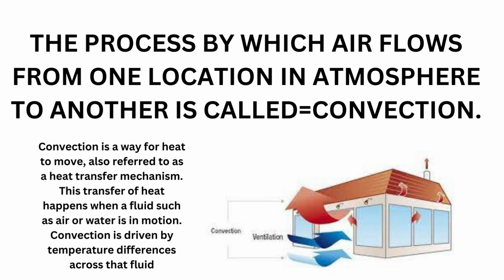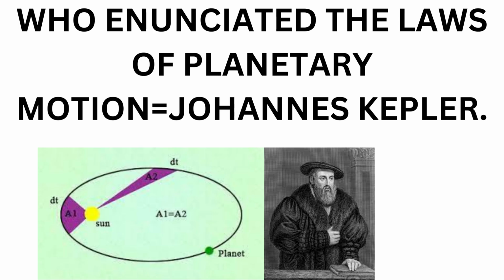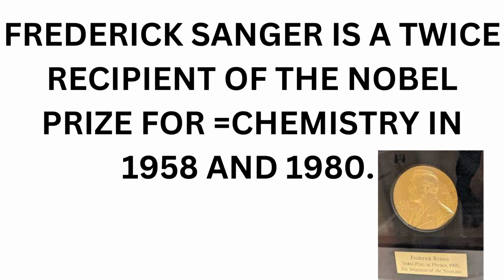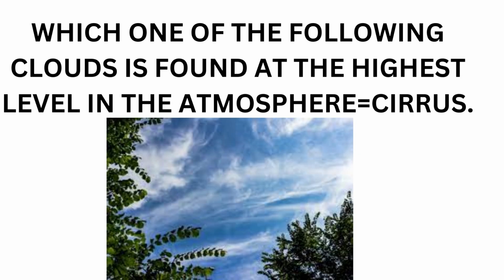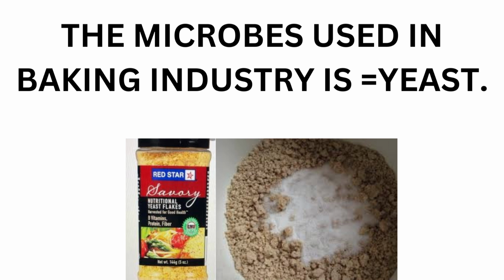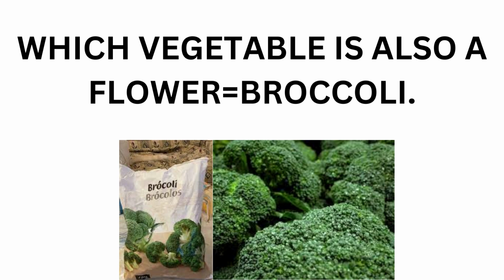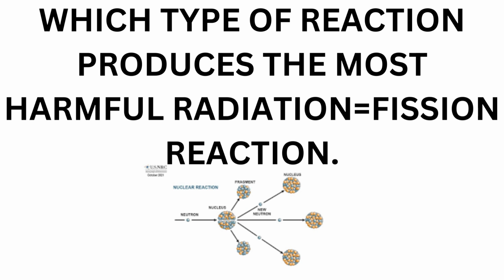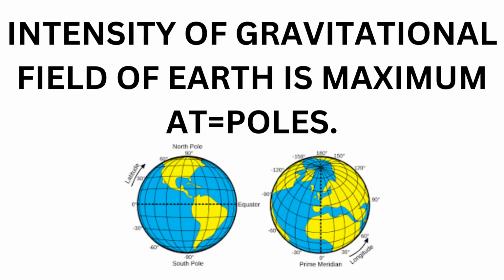GENERAL SCIENCE FOR MPT,EATA,KPPSC-Science VVV Imp Questions | Science Gk.